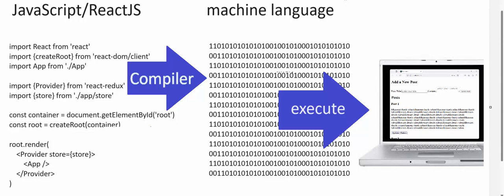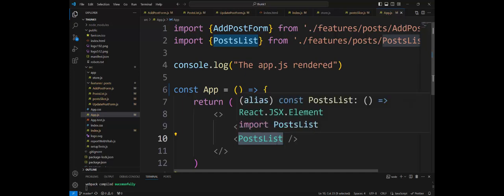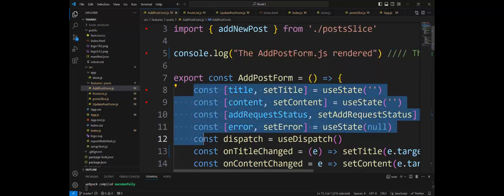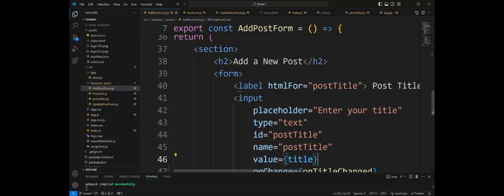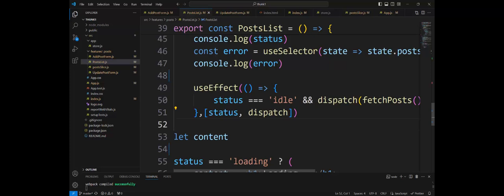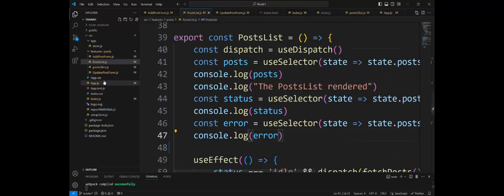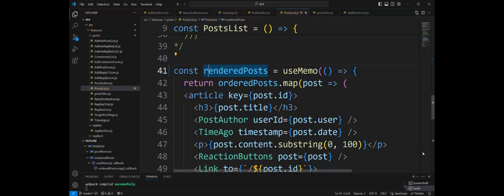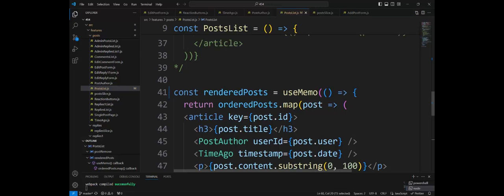JS engine developer continous 4